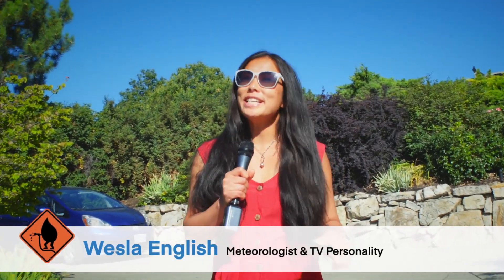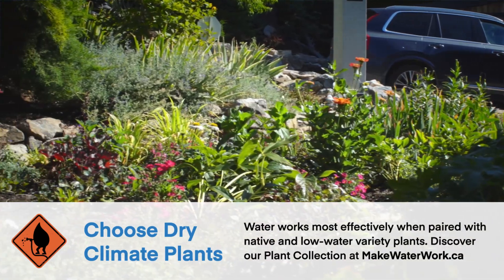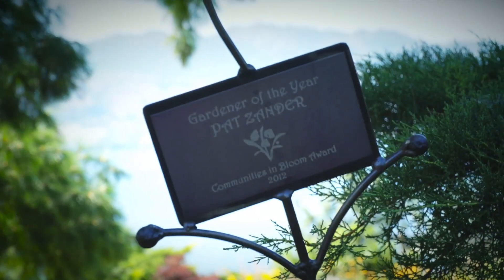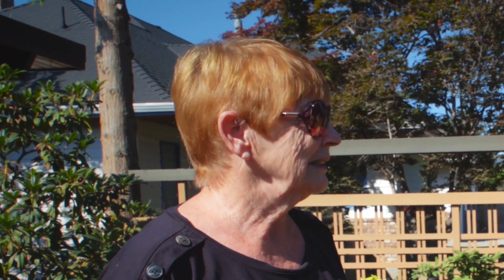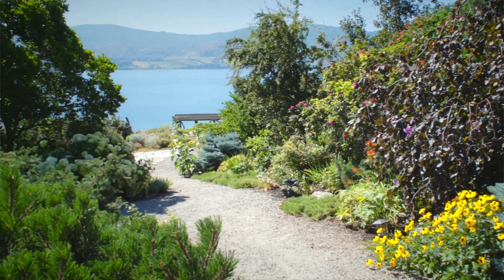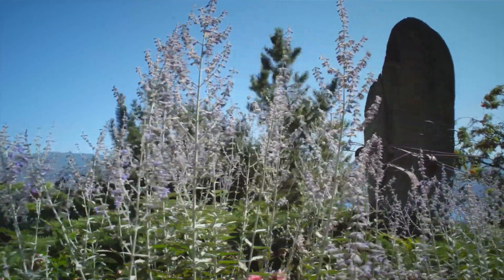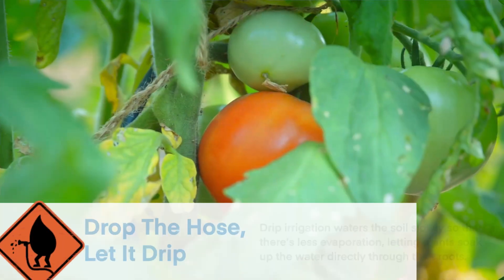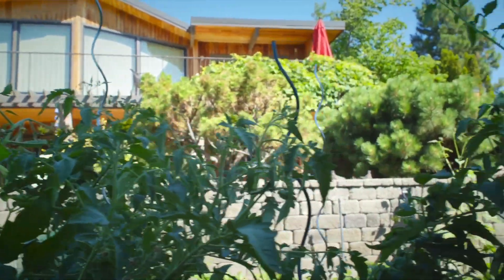WaterWise Gardening Tips From Okanagan Master Gardener Pat Zander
Come with us as meteorologist and media personality Wesla English explores the beautiful garden of master gardener and Okanagan resident Pat Zander. Pat graciously shows us around her lush, vibrant garden while sharing her secrets for keeping it healthy and gorgeous with minimal water use.

Discover valuable tips from Pat, and feel free to drop any questions in the comments—we’re here to help!

Plus, take the pledge to conserve water and enter for a chance to win a $500 gift card from one of our participating garden centres or irrigation partners. to make your pledge and help conserve more water for essential use.